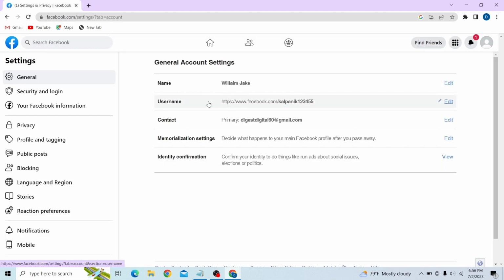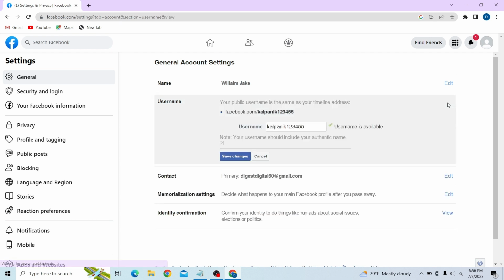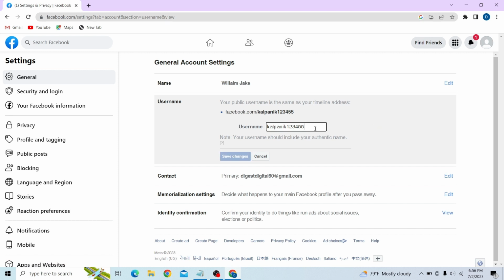How to Change Profile Name in Facebook! (Quick & Easy)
How to Change Profile Name in Facebook

In this quick and easy video, I'll show you how to change your username on Facebook in just a few simple steps.

Changing your username on Facebook is a great way to make your profile more personalized and unique. It can also help you to stand out from the competition and attract new followers and friends! Watch this video to learn how to change your username on Facebook in just a few simple steps!